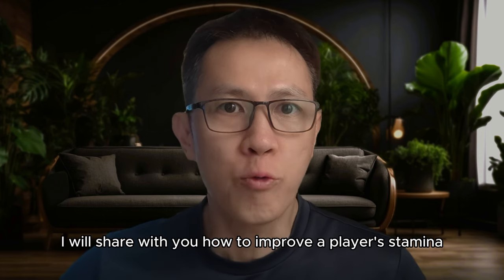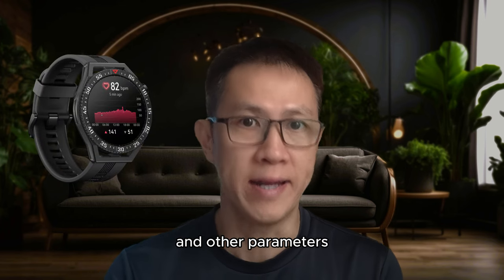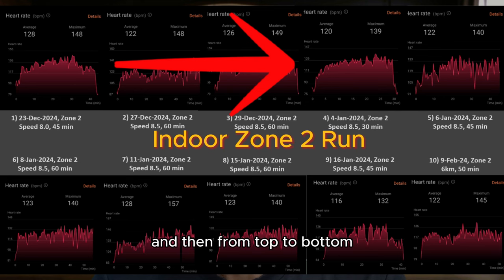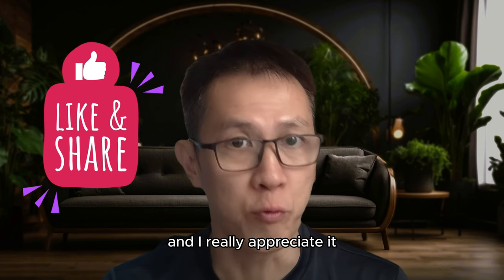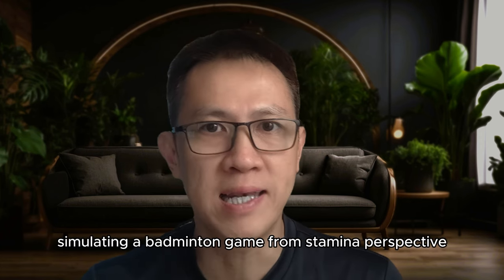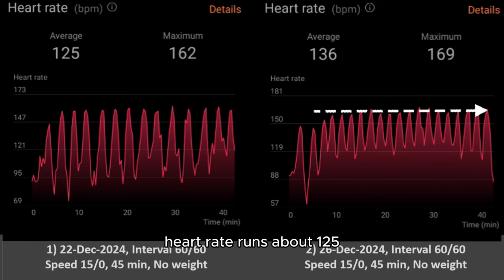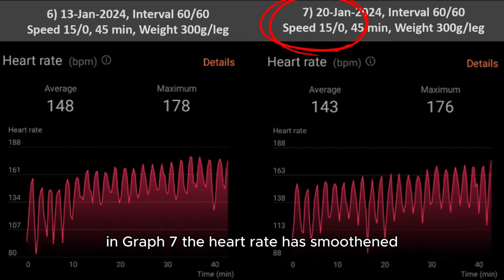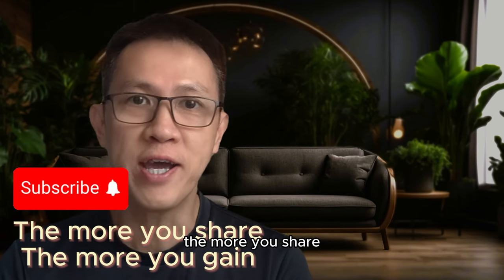Heart Rate Training for Badminton Stamina: Beginner to Pro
In this video, I will share with you how to improve a badminton, in fact most sports, player’s stamina through the heart rate training analysis that everyone can do at home.  I am sharing the details like all the running data done by Teem through heart rate analysis, the equipment he is using, the apps that supported him and obviously the outcome of the 2-month effort invested. 3 types of running are included into Teem's stamina periodization. They include indoor run, outdoor run and interval run. All of them has equally important. Watch until the end to learn all the analysis techniques. The More We Share, The More We Gain!

The More We Share, The More We Gain!

About KJ Badminton:
Find answers here for all badminton enthusiasts who want to improve your very own game. Grooming a badminton player is a challenging journey. The channel is done by a Malaysia based father who has gone through years of badminton journey with his son since age of 5. The son is now part of a state level badminton player participating in various levels of tournament. Videos will cover from A to Z of every aspect in how to improve yourself as a player. The only intention is to share what I have learned so that players will benefit & grow together. I belief in building a community through knowledge sharing. Therefore, many more stronger players are produce and push each other into the international level players.

How to reach out to KJ?